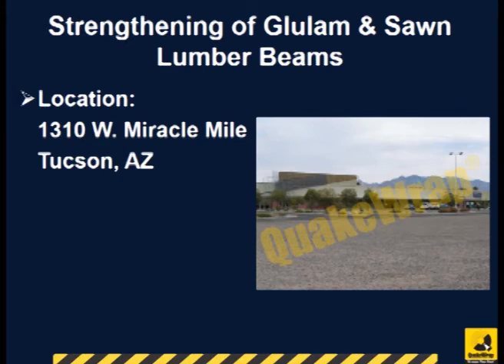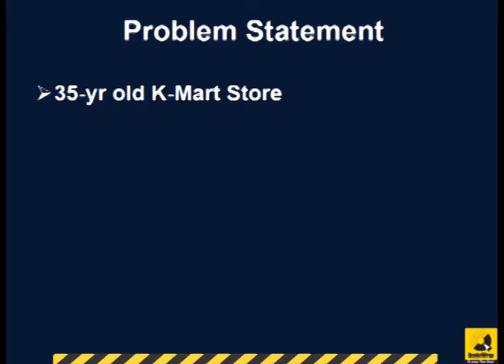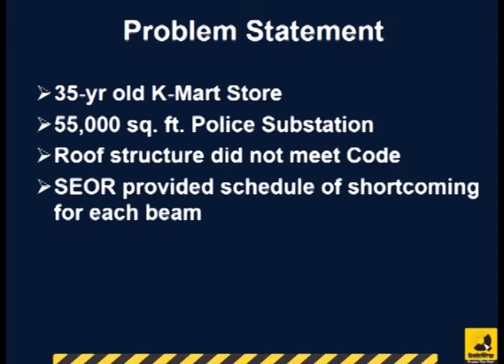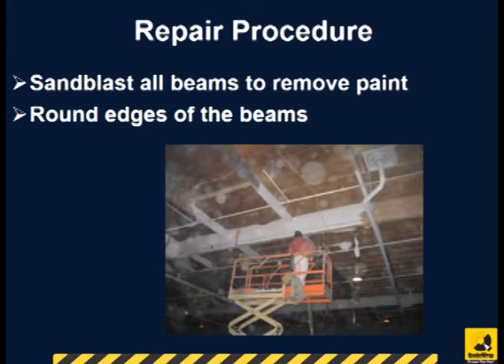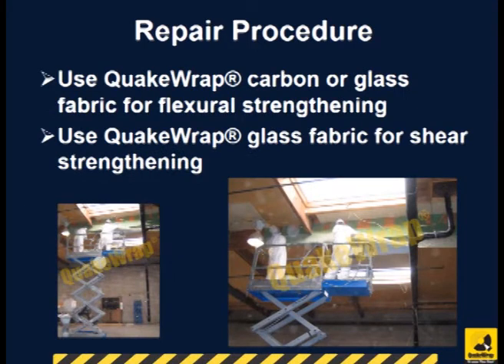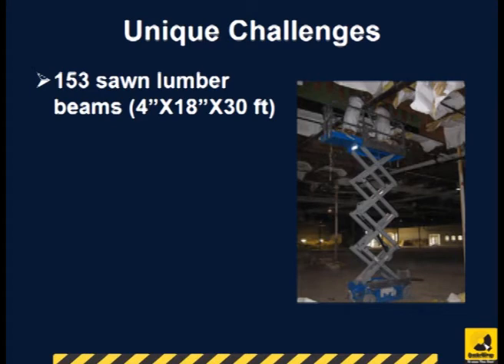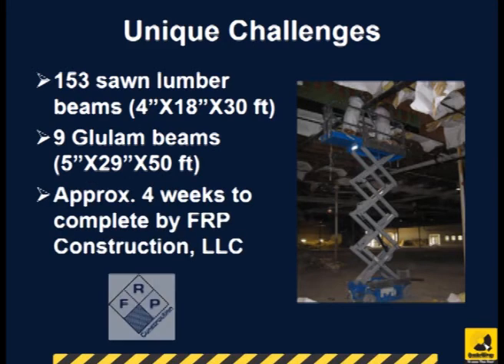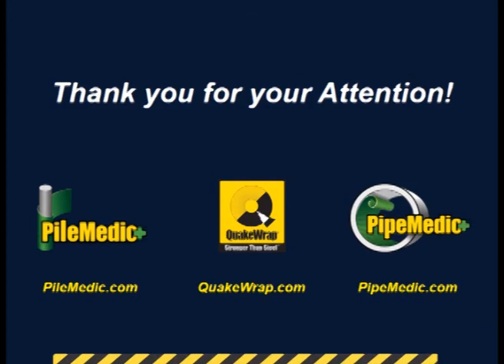Strengthening of Glulam and Sawn Lumber Beams with Carbon & Glass FRP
Some 160 glulam and sawn lumber beams were strengthened by application of carbon FRP for flexure and glass FRP for shear enhancement.  The building was part of a 55,000 square feet area that the City of Tucson was renovating to convert to a substation for Tucson Police.